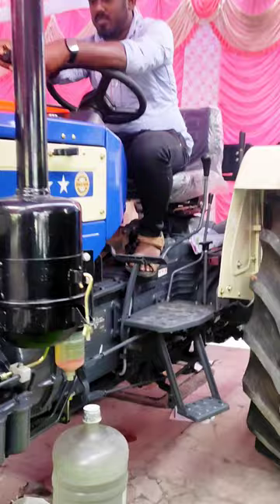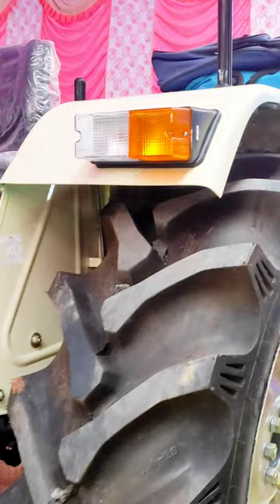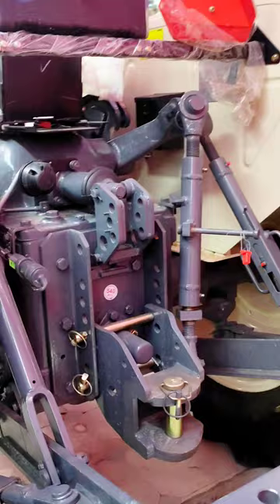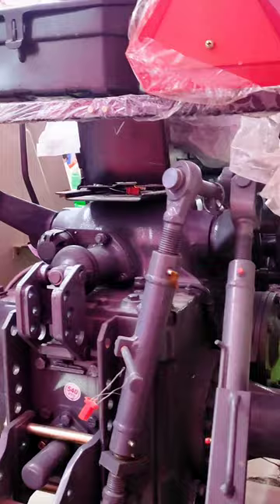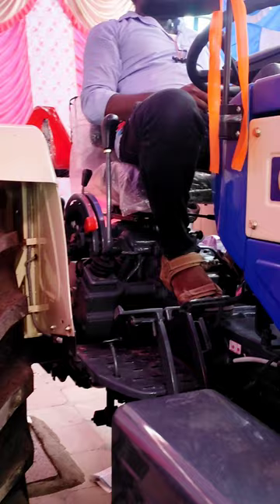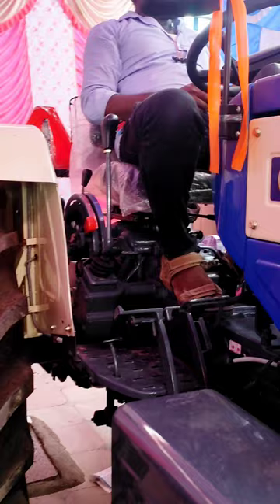Idea iruka🚜🚜🚜. ⁉️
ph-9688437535